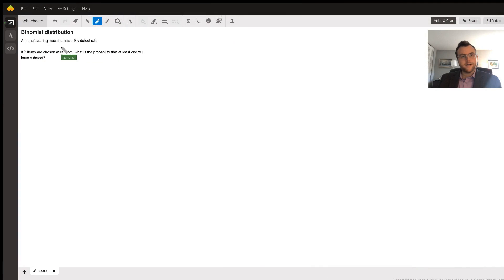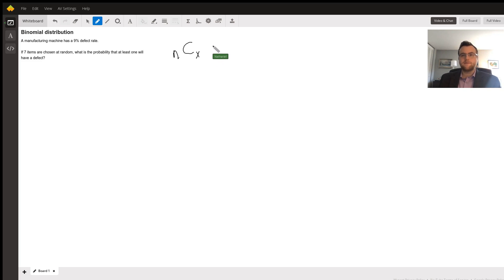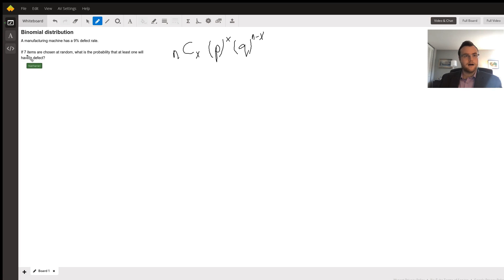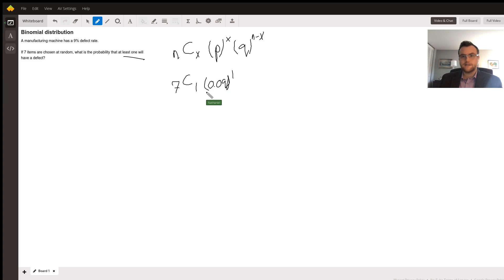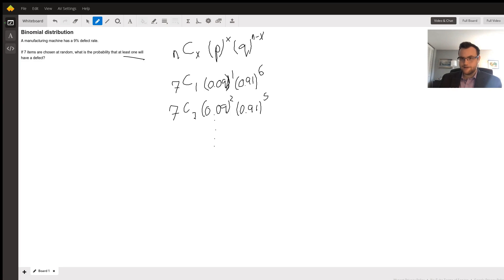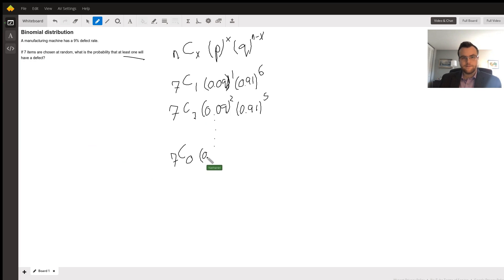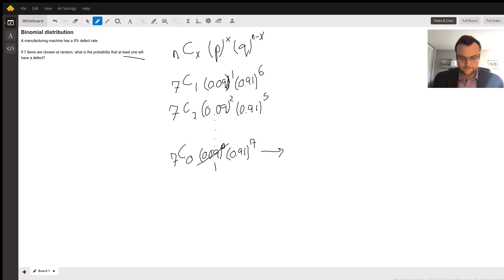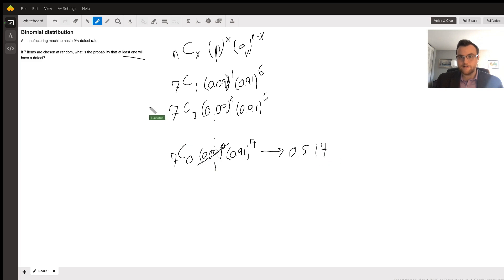Binomial Distribution Methodology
Question: Binomial distribution
A manufacturing machine has a 9% defect rate.If 7 items are chosen at random, what is the probability that at least one will have a defect?

Answered By:

Nathaniel P.
Academic Consultant/Tutor - Loyola University Chicago